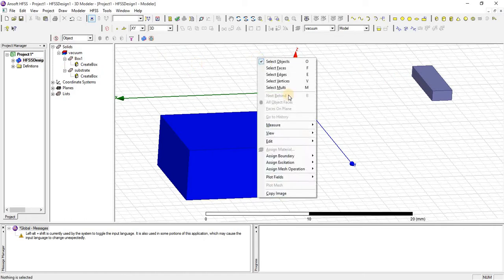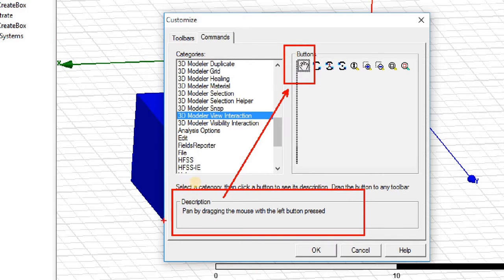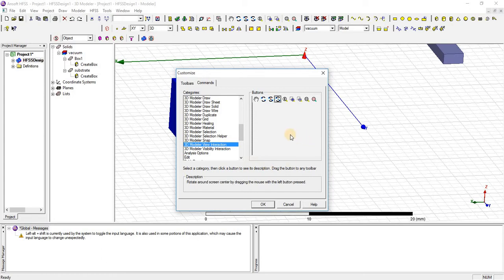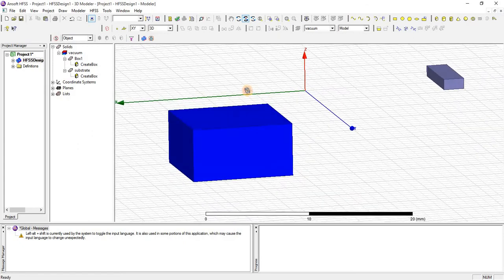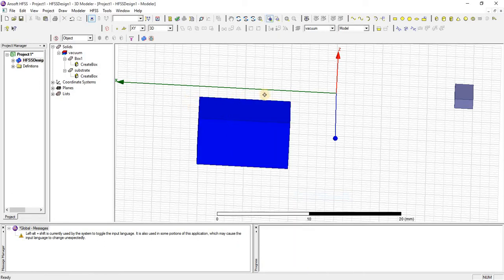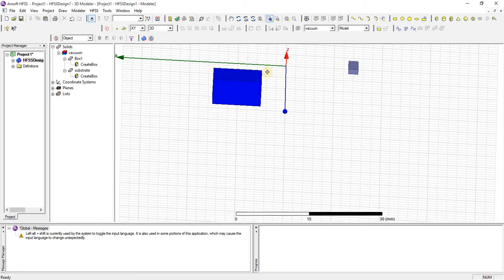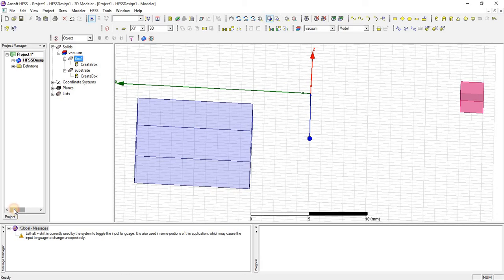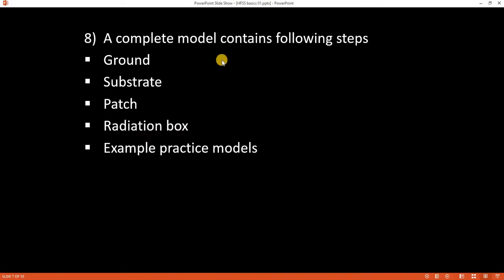HFSS basic how to design a antenna in hfss | steps | 04